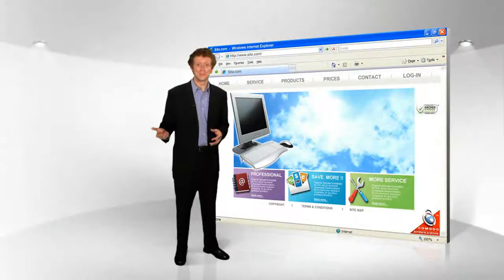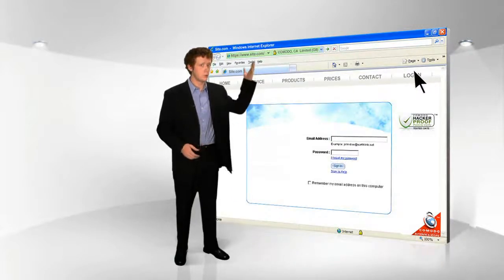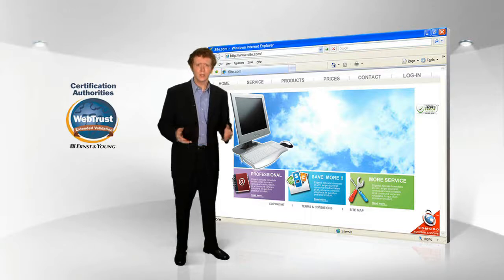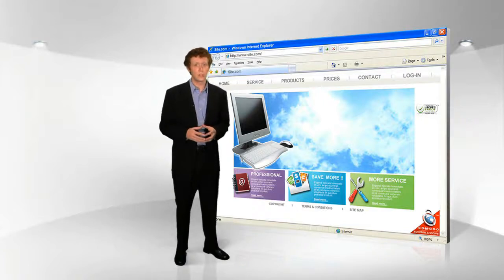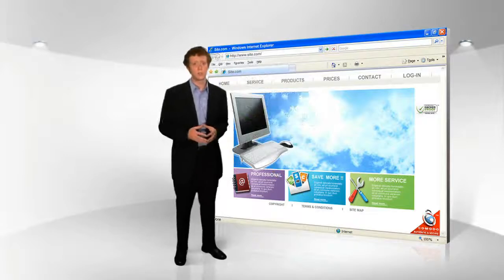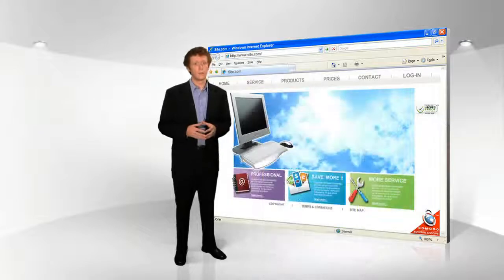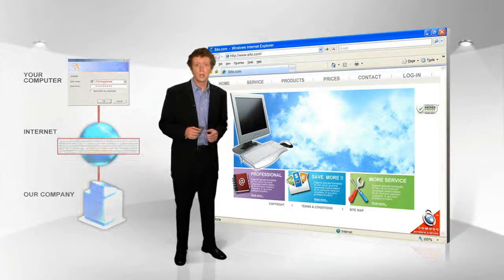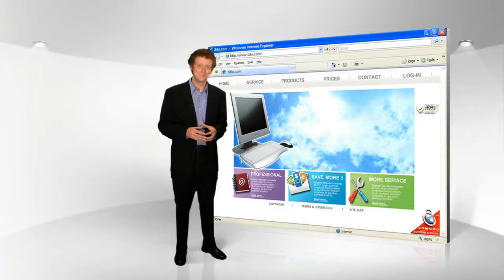Certificados EV SSL, Corner of Trust y Logos a prueba de hackers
Breve explicación de la utilización de Certificados SSL de Macroseguridad-Comodo